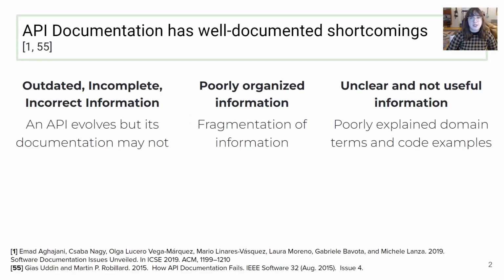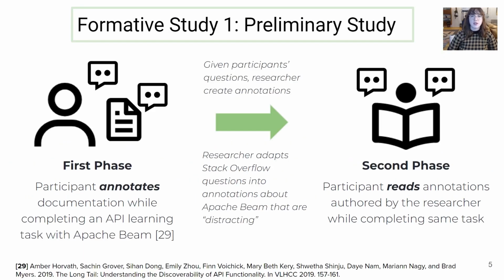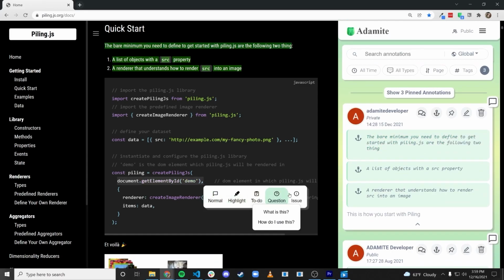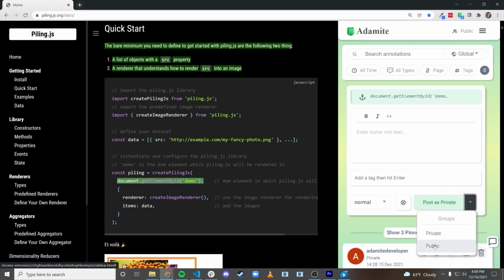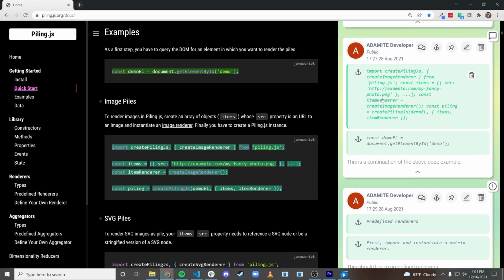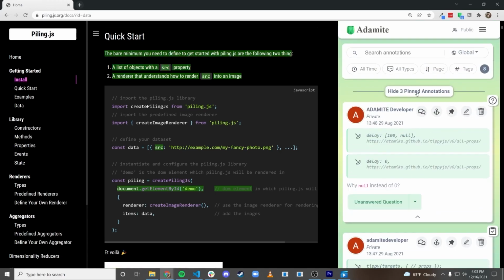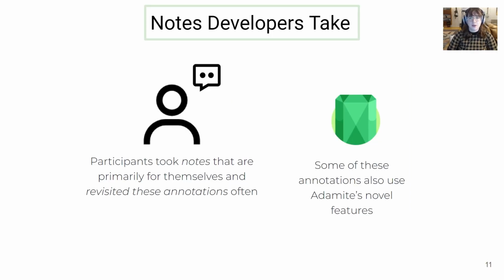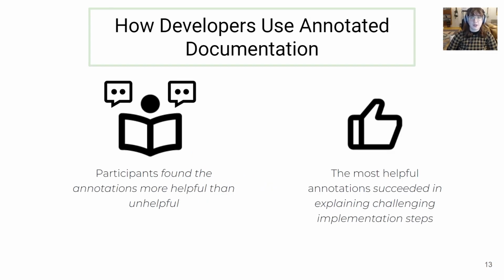Understanding How Programmers Can Use Annotations on Documentation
Amber Horvath, Michael Xieyang Liu, River Hendriksen, Connor Shannon, Emma Paterson, Kazi Jawad, Andrew Macvean, Brad A Myers

Session: Tools for Programmers/Developers

Abstract
Modern software development requires developers to find and effectively utilize new APIs and their documentation, but documentation has many well-known issues. Despite this, developers eventually overcome these issues but have no way of sharing what they learned. We investigate sharing this documentation-specific information through annotations, which have advantages over developer forums as the information is contextualized, not disruptive, and is short, thus easy to author. Developers can also author annotations to support their own comprehension. In order to support the documentation usage behaviors we found, we built the Adamite annotation tool, which provides features such as multiple anchors, annotation types, and pinning. In our user study, we found that developers are able to create annotations that are useful to themselves and are able to utilize annotations created by other developers when learning a new API, with readers of the annotations completing 67% more of the task, on average, than the baseline.